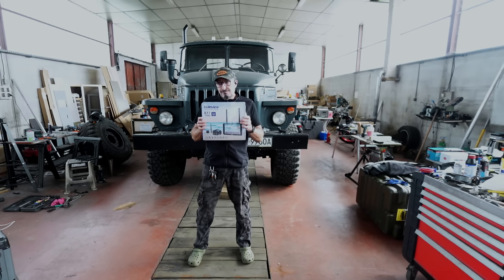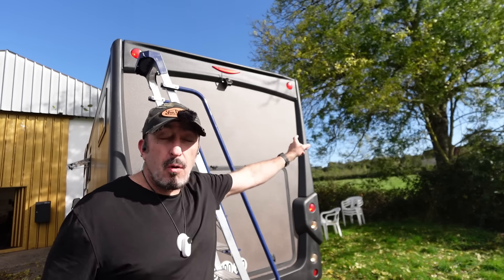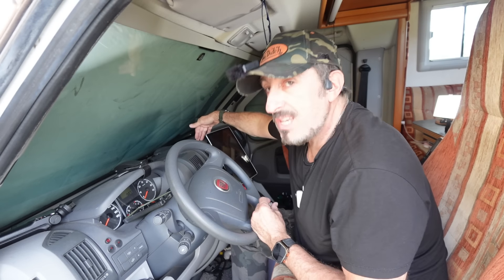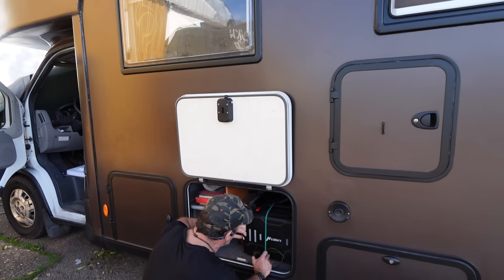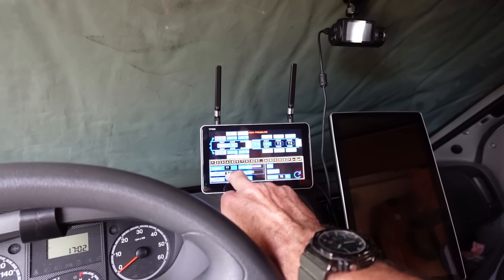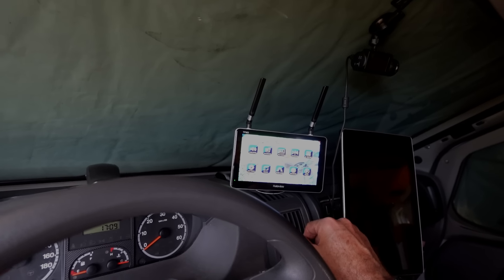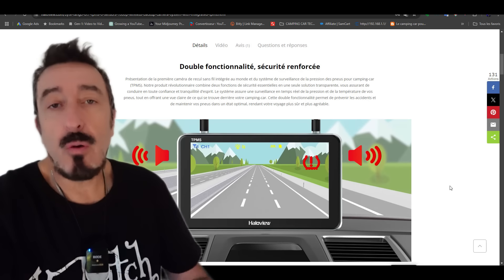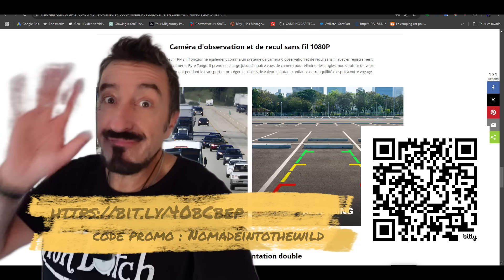Camera de Recul sans fil avec Contrôle de pression des pneus - Haloview Byte Tango BT7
Lien Amazon US

Dans cette vidéo, je vous présente un accessoire révolutionnaire envoyé par HALOVIEW : une caméra de recul de toute dernière génération, équipée d'un système de contrôle de pression des pneus.
Grâce à des capteurs placés sur chaque roue, vous pouvez surveiller en temps réel la pression et la température de vos pneus, entraînant ainsi les risques d'éclatement dus à une sous-pression ou une surchauffe.
Cette caméra se connecte sans fil, simplifiant considérablement l'installation par rapport aux systèmes classiques qui nécessitent souvent des câbles coûteux à installer.
Je vous montre comment monter cet accessoire et je teste ses fonctionnalités en conditions réelles.
Découvrez pourquoi cet outil est indispensable pour les camping-caristes, propriétaires de caravanes et tous les voyageurs sur la route !

Posez vos questions dans les commentaires !!!

N'hésitez pas à réagir et à poser vos questions !

 Changement de vie pour une vie 100 % nomade
Gérer le quotidien, les relations avec les autres, l'énergie et l'eau, se stationner et les services publiques.